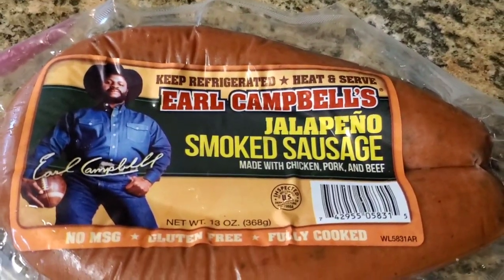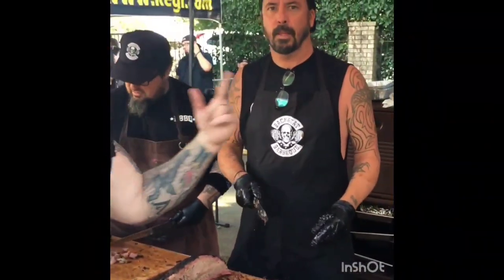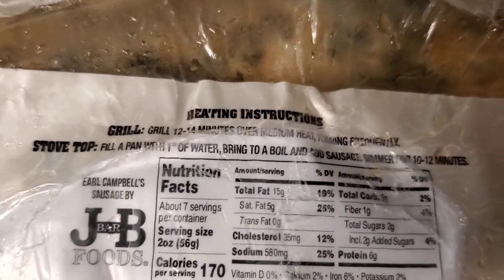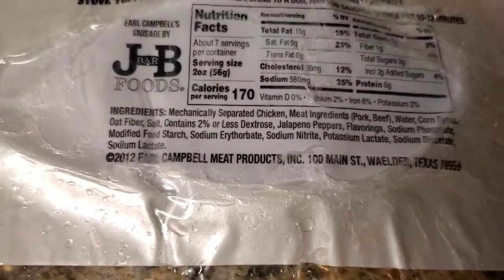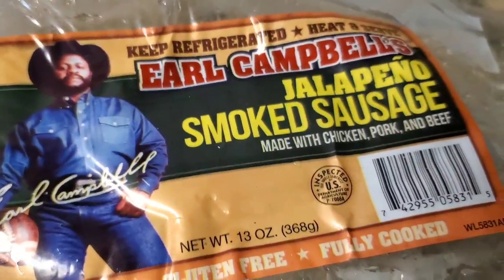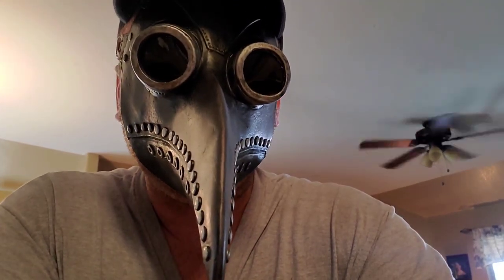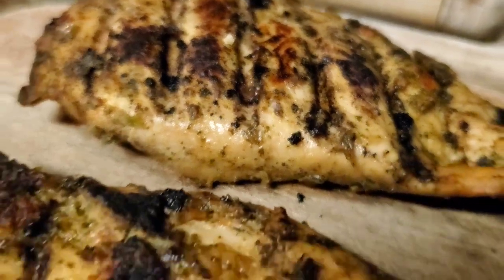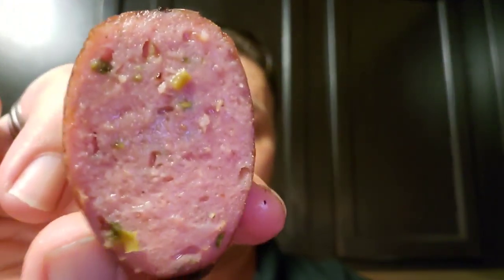Earl Campbell's Smoked Jalapeño Sausage Review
Today we try out this product! Will it be good?